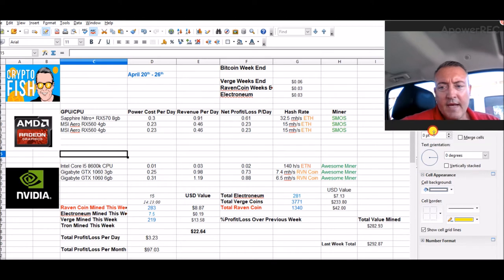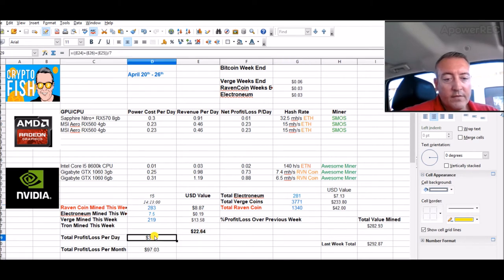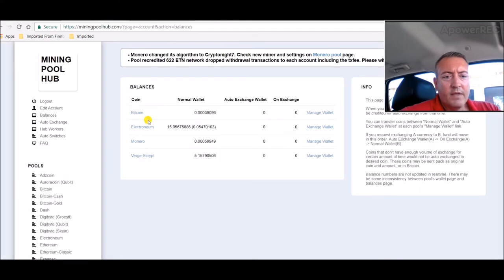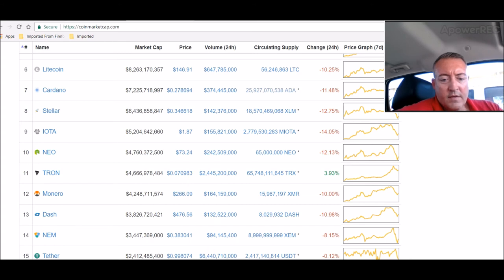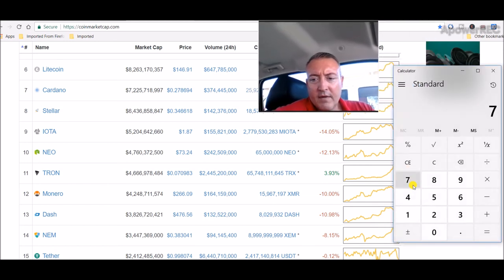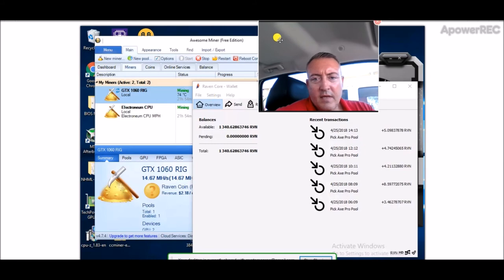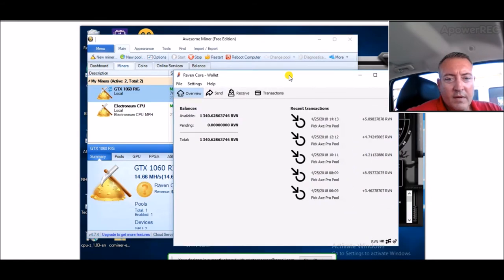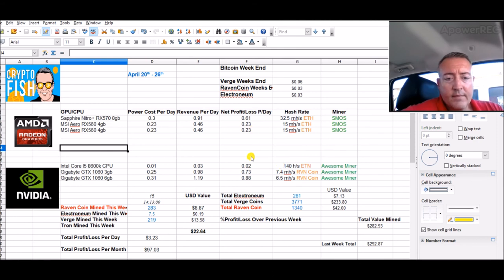Enter Now For Bitcoin Friday's and Mining Machine Update 4-25-2018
Be sure to enter your BTC wallet address in the comment section below and on Friday I'll pick another winner.  Good Luck.

Enter Now For Bitcoin Friday's and Mining Machine Update 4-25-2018, rx560 mining rig build, diy mining rig, rx 570, ethereum mining rig, amd rig, nvidia rig